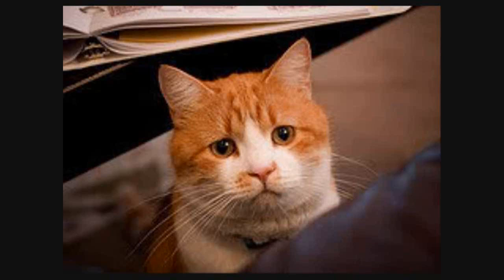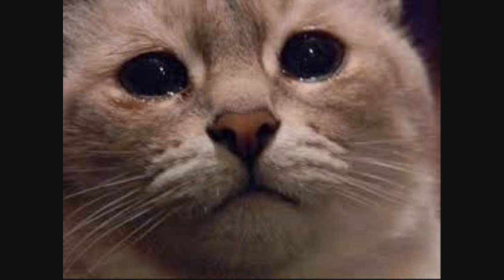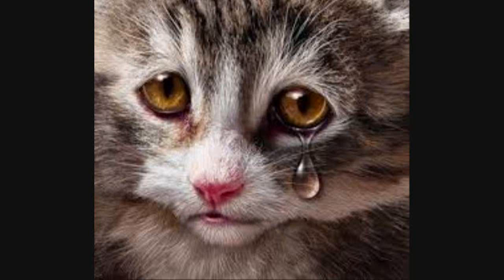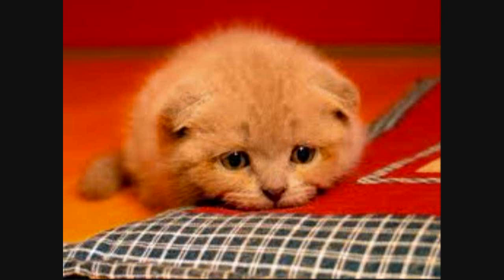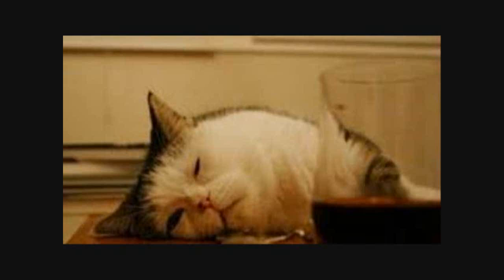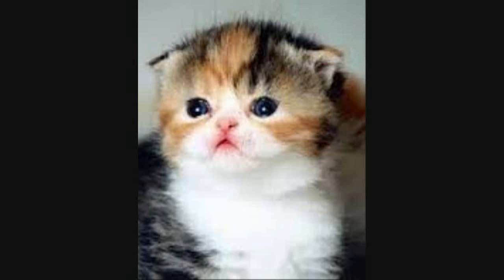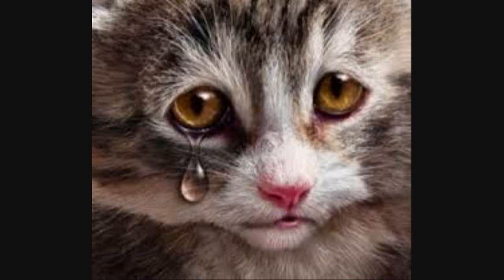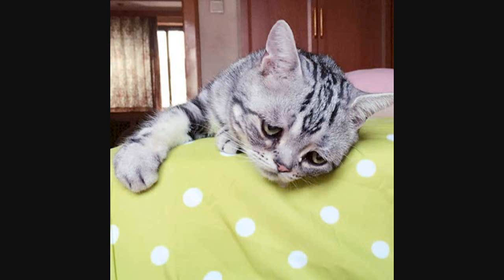Four Ways to Keep Your Indoor Cat Entertained While You’re Away | Cat Care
the need to maintain the health of your pet so that they are always healthy and cheerful play. we provide tips on cat health. care about your pet